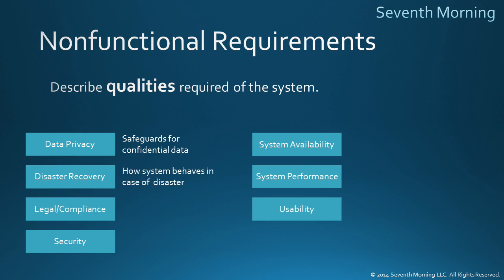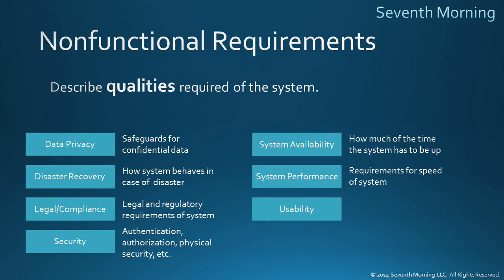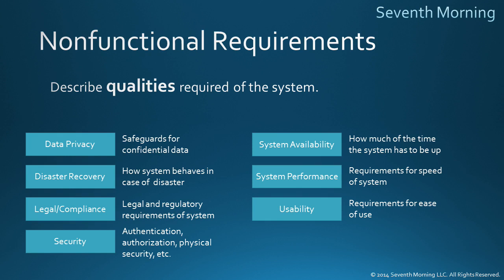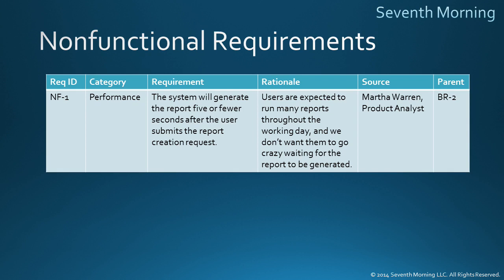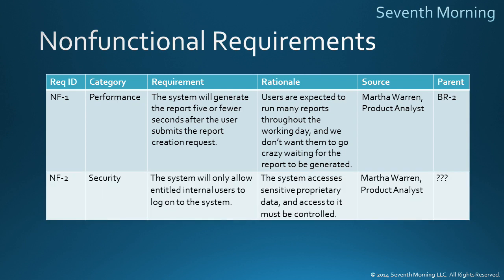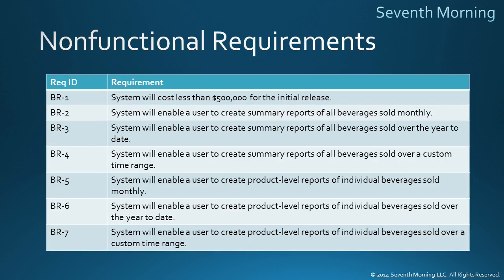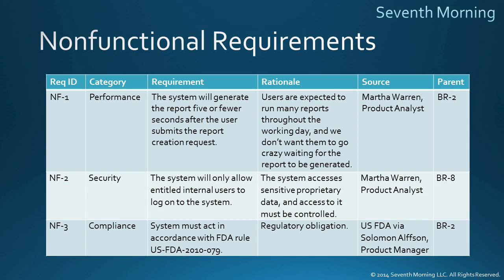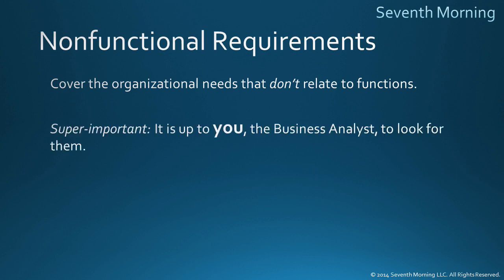006 Nonfunctional Requirements